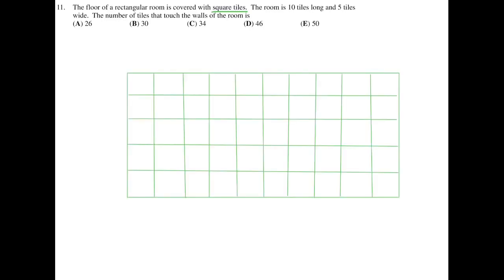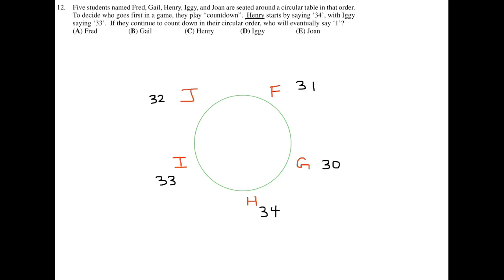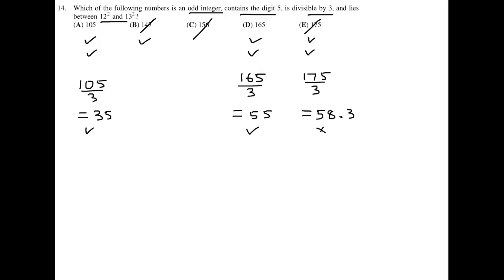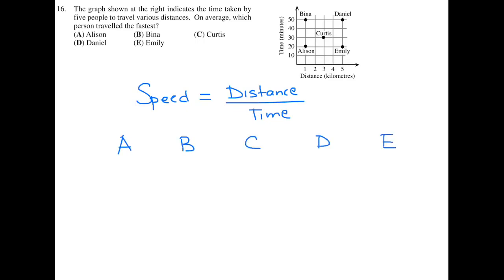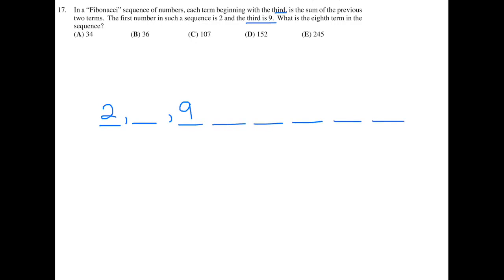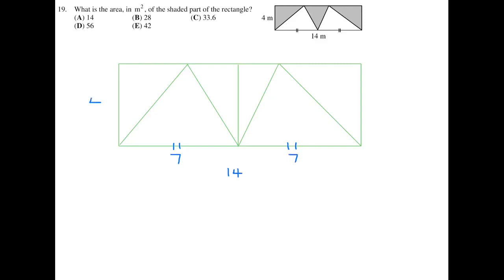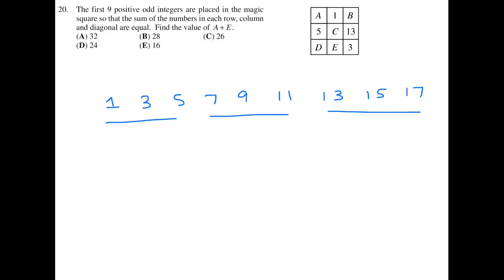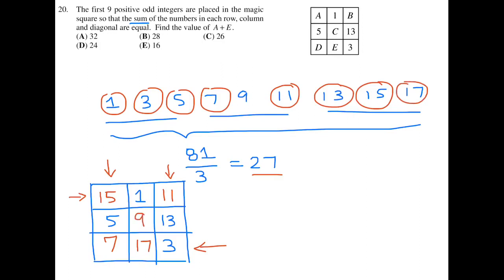1999, Grade 7, Gauss Math Contest | Questions 11-20